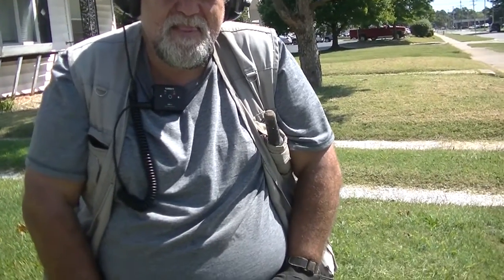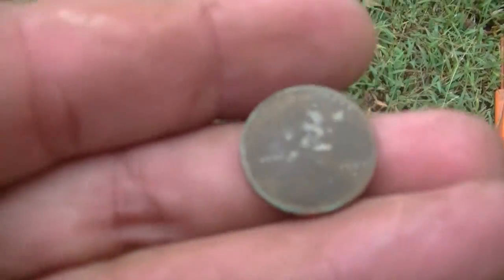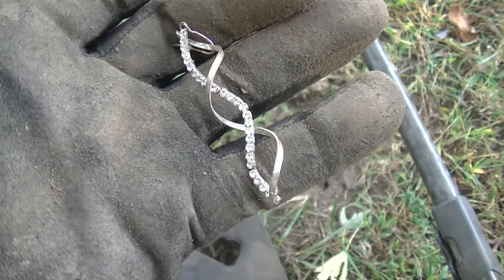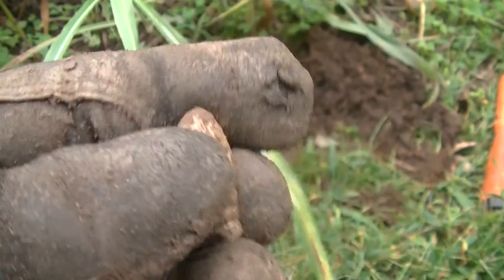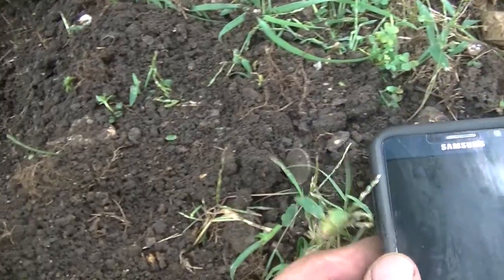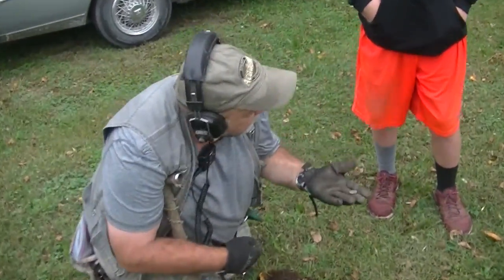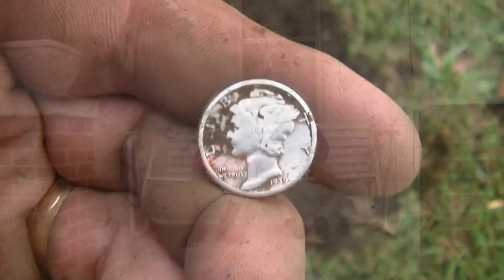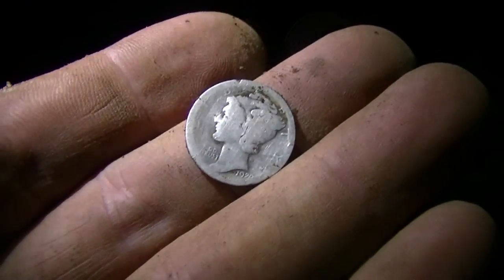PMF#109 One Good Yard!! Commentary by Quarter Hoarder Metal Detecting Video 2017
Mike, Lee & myself out pounding some yards...pretty slow at first, but..it only takes One Good Yard and we finished strong.